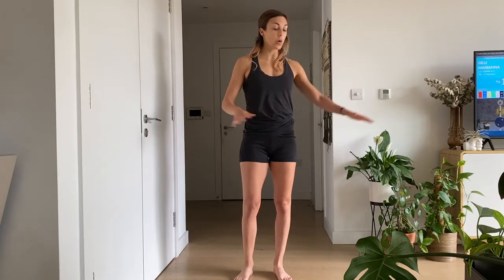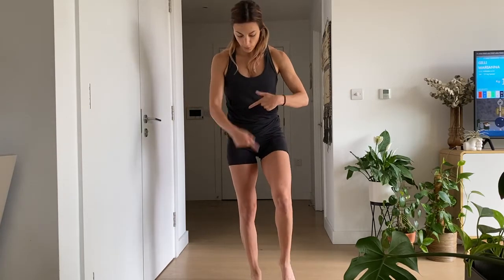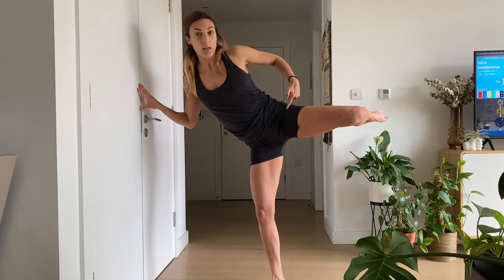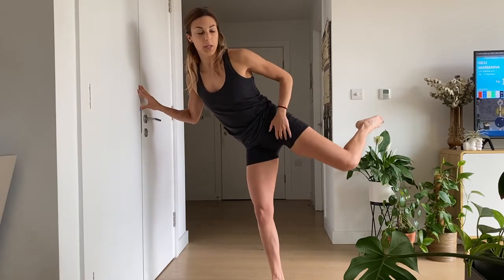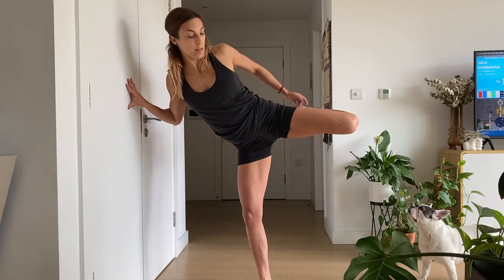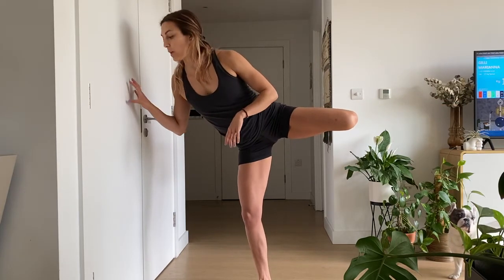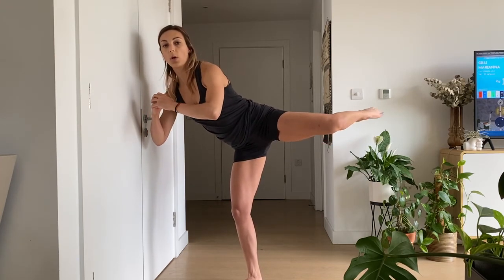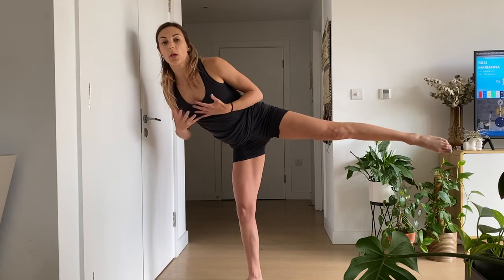Standing Routine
V1. Bent Leg Hold
V2. Bent/Extend
V3. Straight Leg Hold